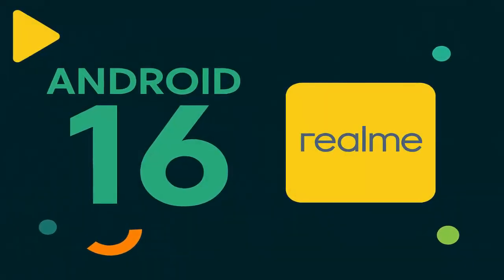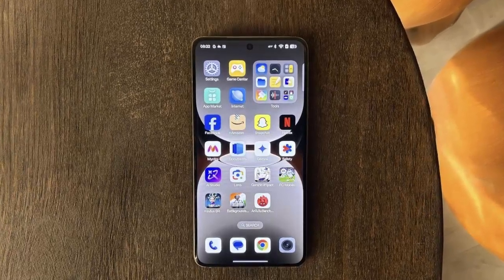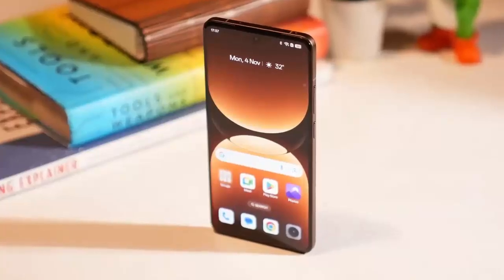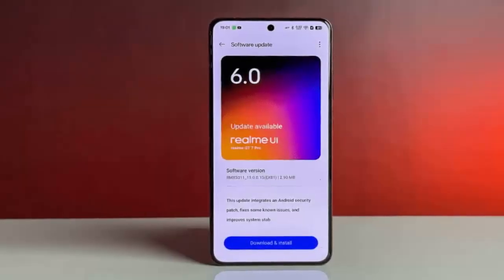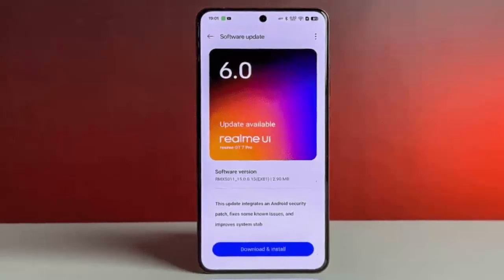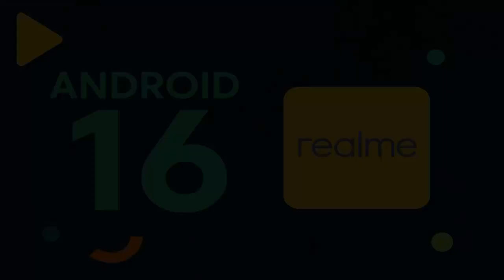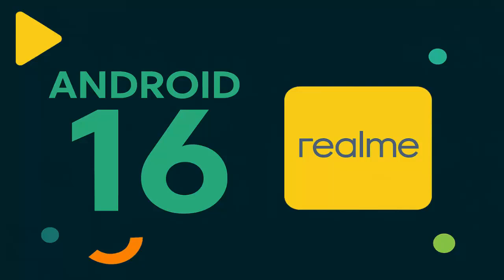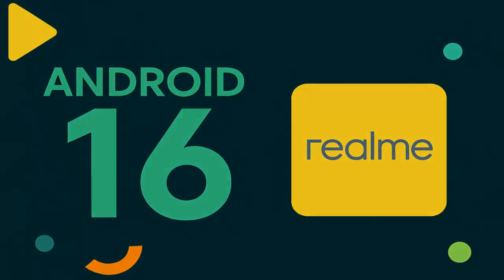Realme GT 7 Pro FIRST to Get Android 16 – You Won’t Believe What’s Coming! 😱📱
Android 16 is closer than ever—and Realme is moving FAST. In this video, we dive into Realme’s bold Android 16 rollout, starting with the beastly GT 7 Pro, featuring the all-new Snapdragon 8 Elite chip.🔥

Realme has officially confirmed it’ll be one of the first to launch Android 16—with the GT 7 series leading the charge. We’ll break down what to expect from Realme UI 7, key features, and the full update roadmap—including what's next for the GT 6 series.

💥 Is the GT 7 Pro the best Android 16 flagship to buy in 2025? Let’s find out.